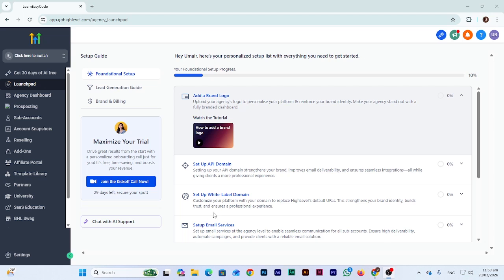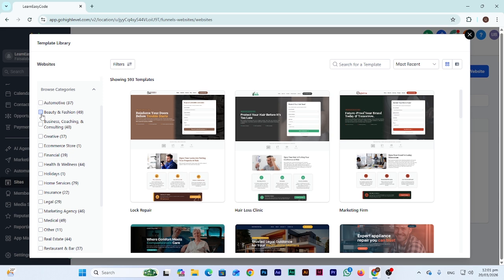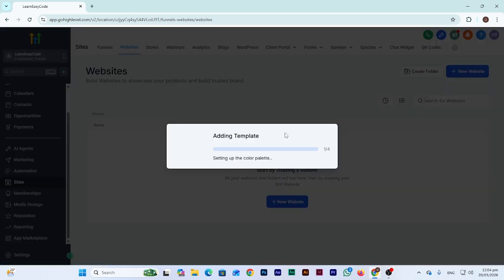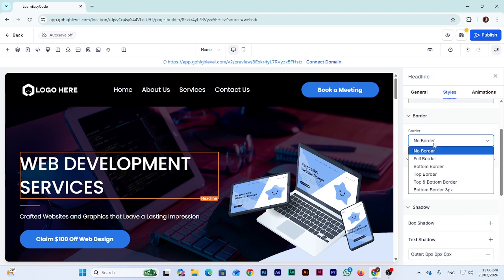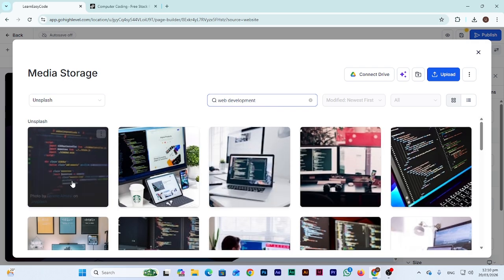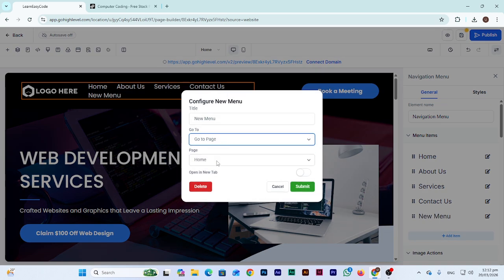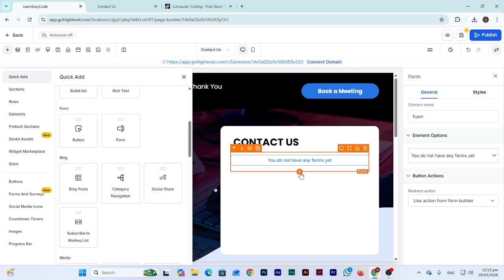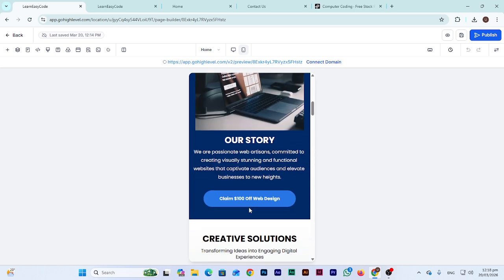GoHighLevel Website Builder Tutorial 2026 | No Code Design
Learn the exact no-code approach to designing and building professional websites in GoHighLevel. Whether you are launching or starting a new brand, or you are scaling the services of digital marketing, this step-by-step go high level tutorial covers everything needed to launch effectively and quickly.